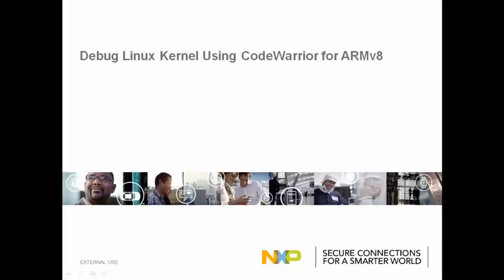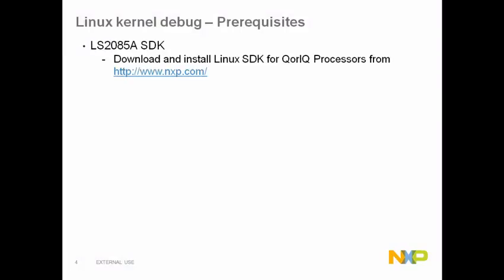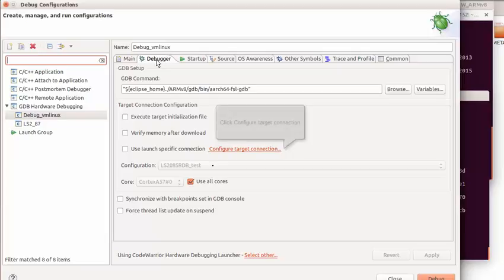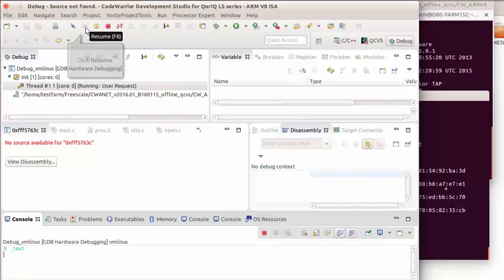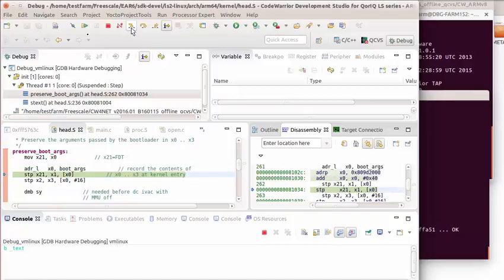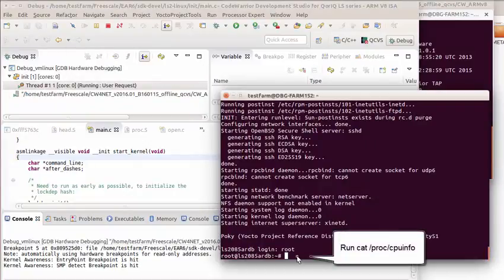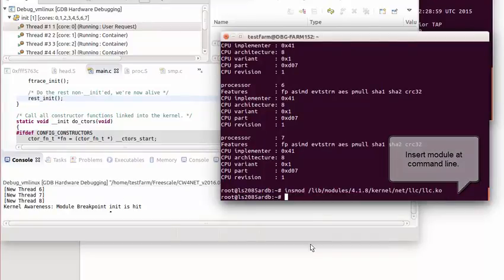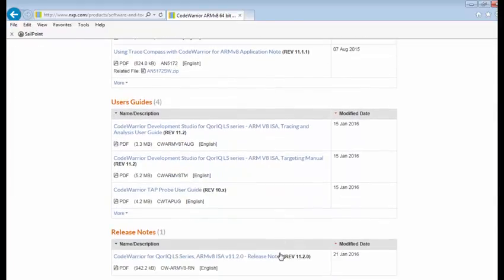ARMv8 LinuxKernelDebug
ARMv8 Linux Kernel Debug video